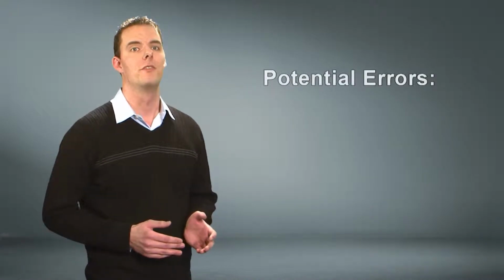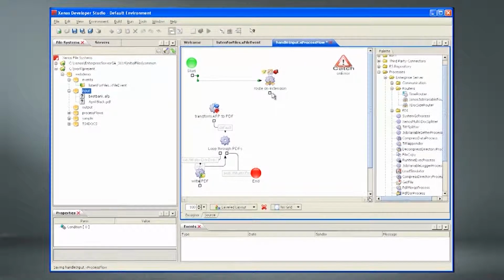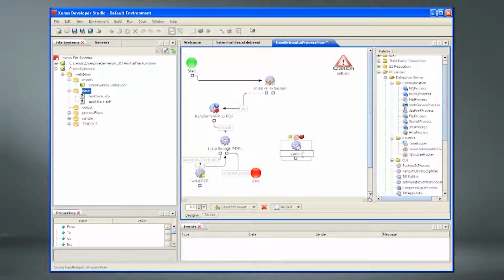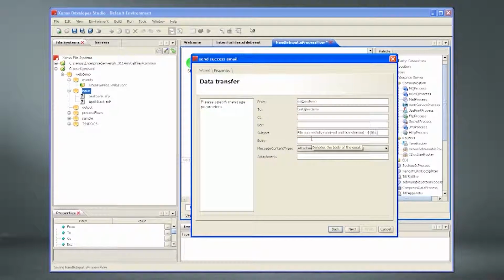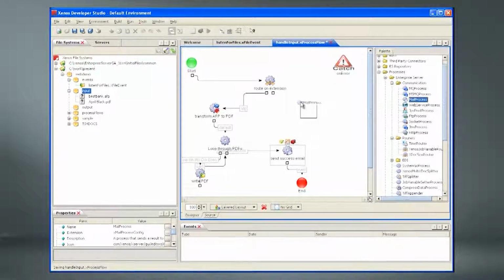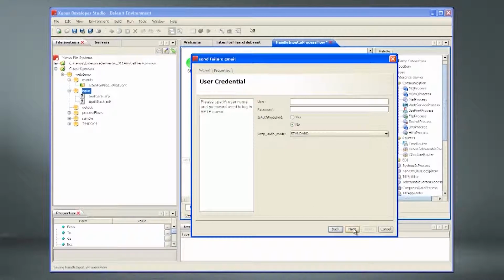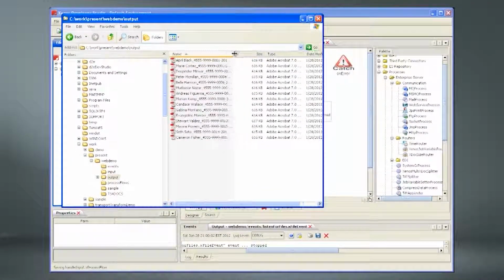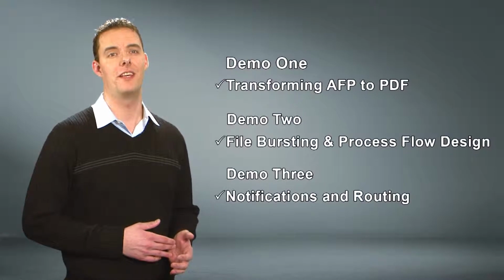Demo - Developer Studio - Part 3: Notifications and Routing